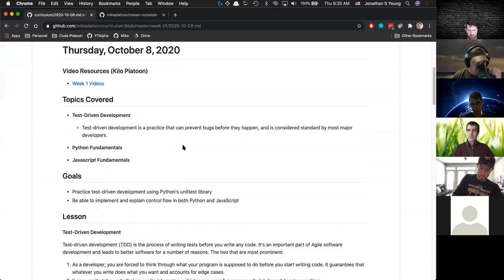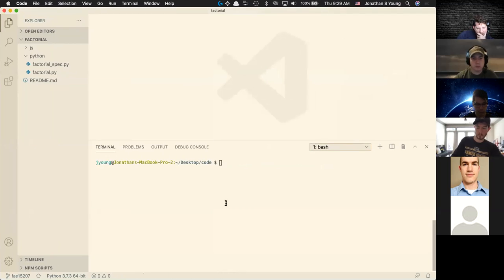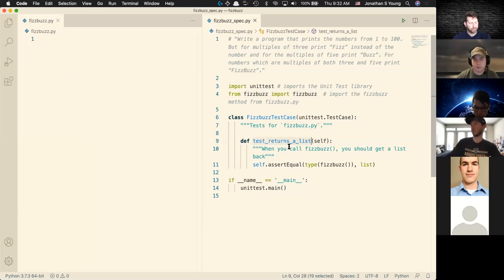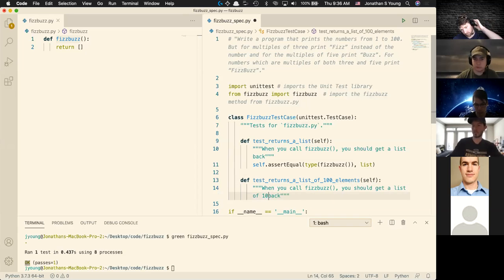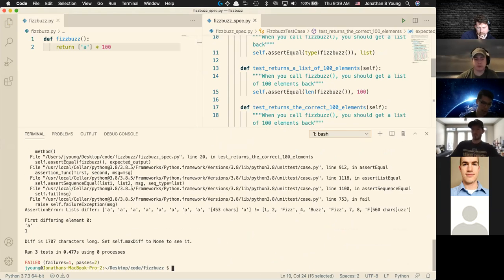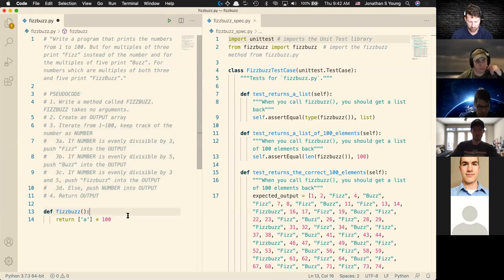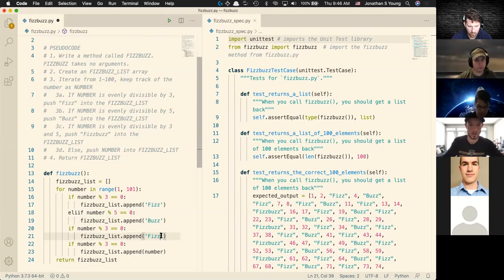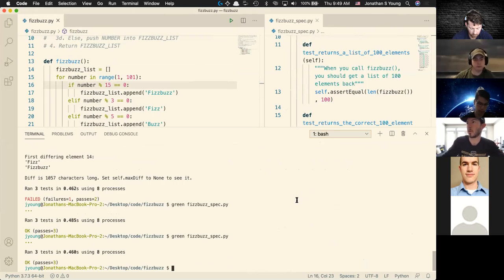W1D4: Test Driven Development (3 of 4)